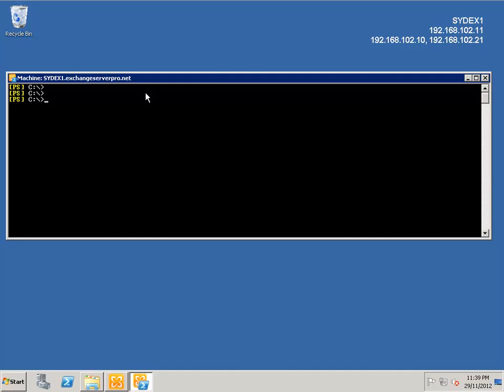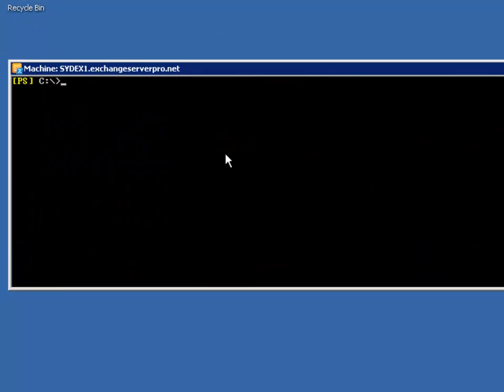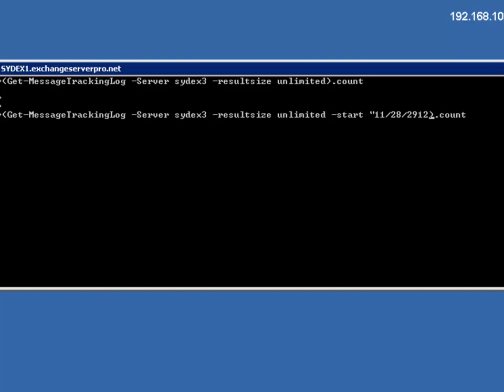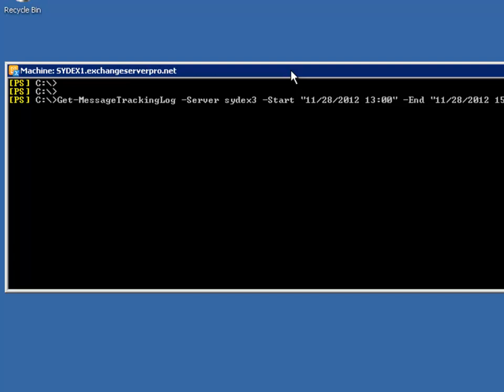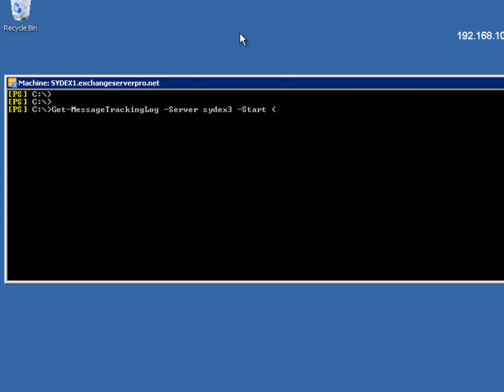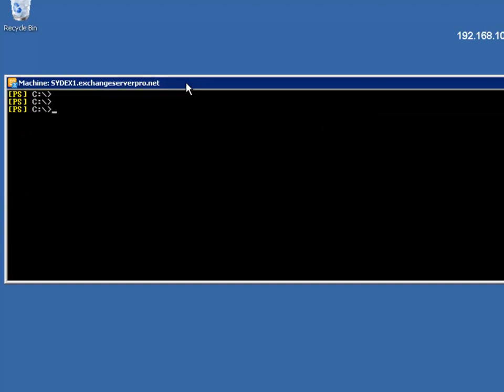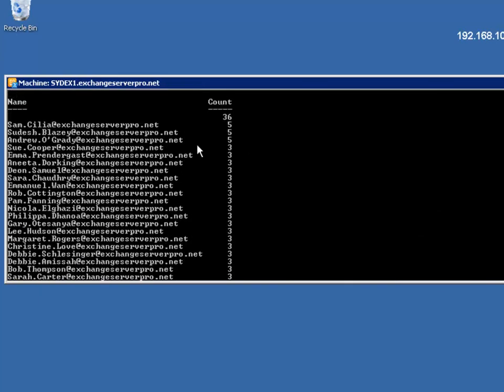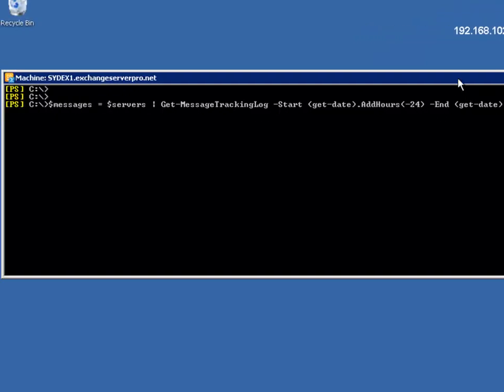Exchange 2010 Training - Module 09 Lesson 02 Part 2 Message Tracking Searches by Date/Time